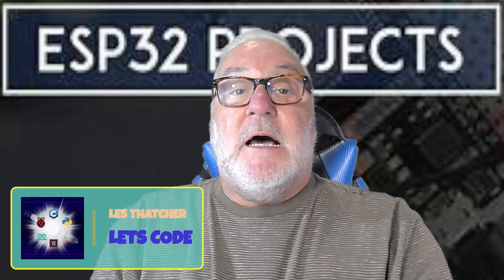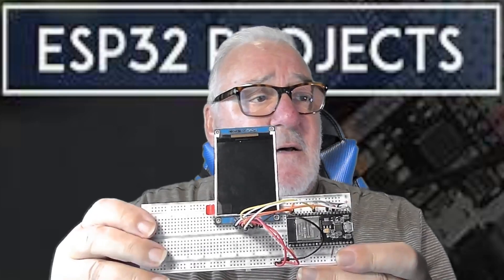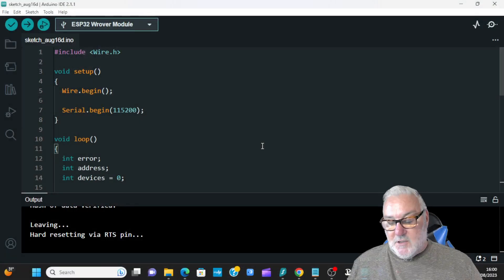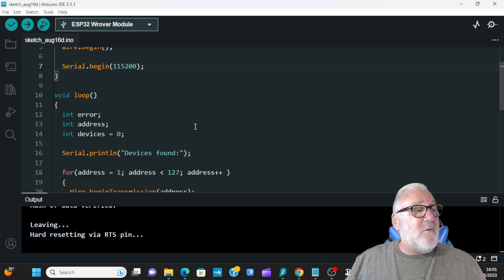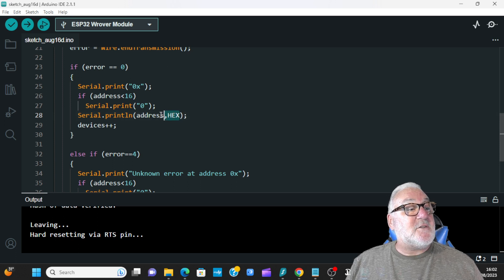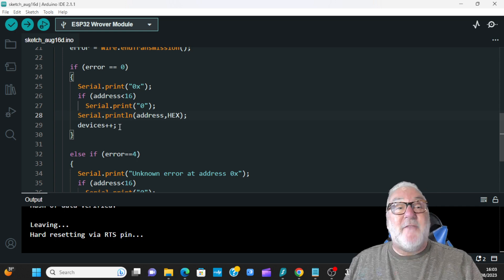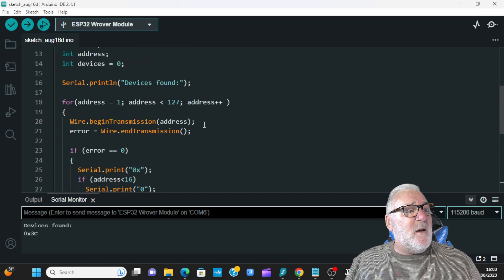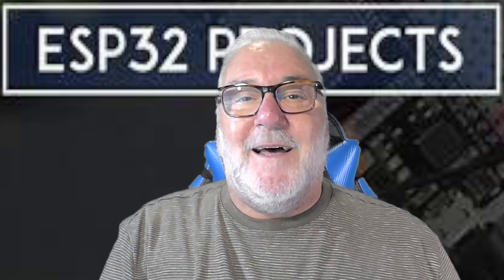"quick Tip: How To Find Your I2c Address"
Here is a quick video showing the sketch on how to find your I2C address.

I2C devices allow you to add numerous sensors and displays to your ESP32 project using only 2 communication wires. The issue can be that since I2C is an Addressable Communication Protocol that you need to know the addresses of the I2C devices.

This scanner sketch will allow you to determine what the addresses are of your I2C devices.